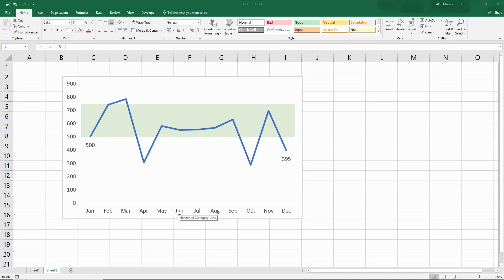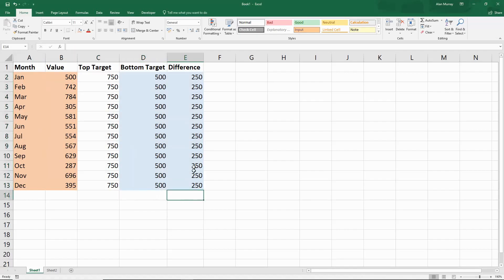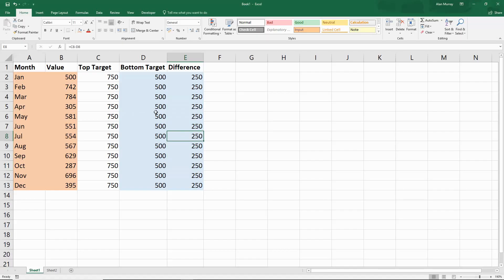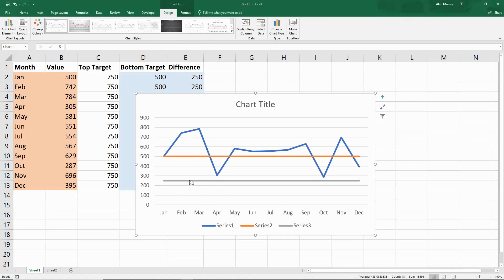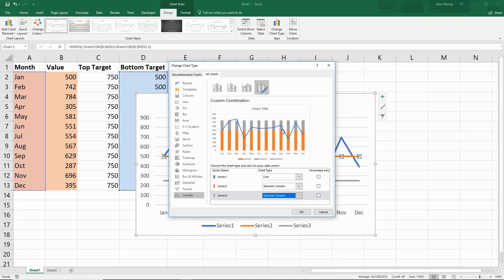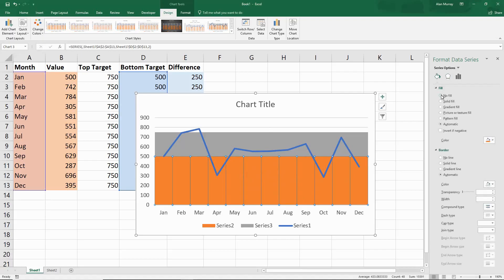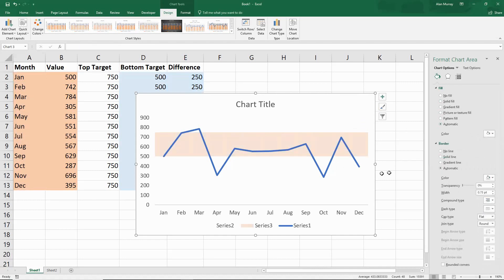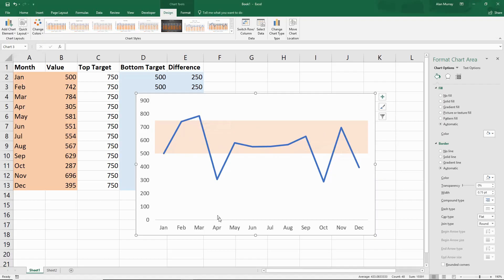Line Graph with a Target Range in Excel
In this video, we add a target range to a line graph for a nice visual on how we have performed over the year.

If you have a performance range that you expect to your data in, then adding this target range creates that quick and simple visual at a glance.

It is very easy to setup. You just need 2 columns of data for the target range, and then a few little chart modifications.

Take your Excel charts beyond the standard. Make them tell you more of the story behind your data.